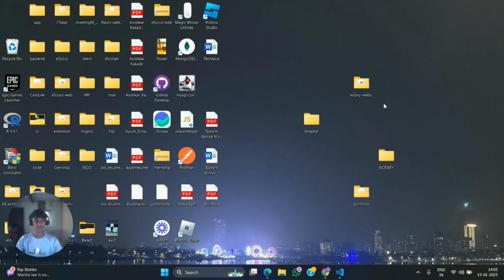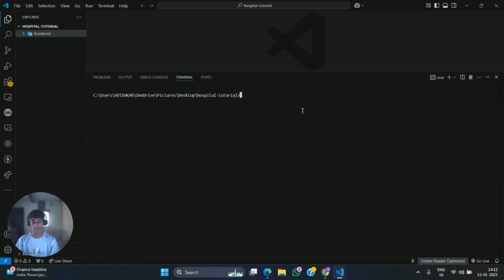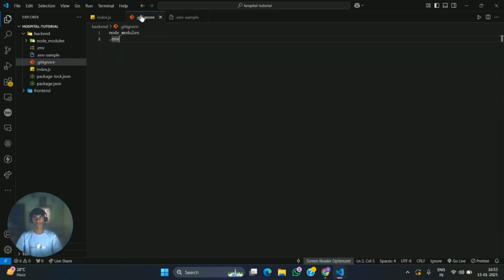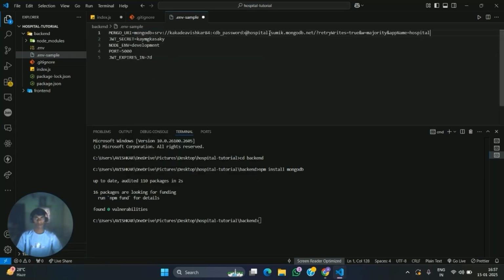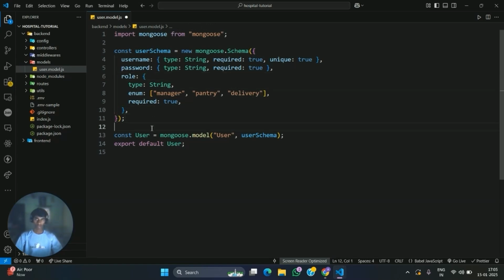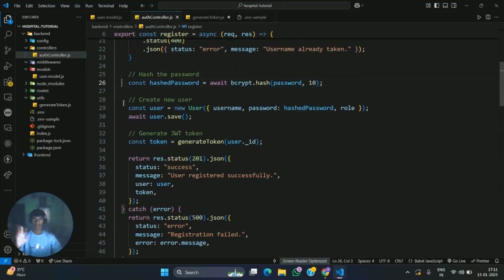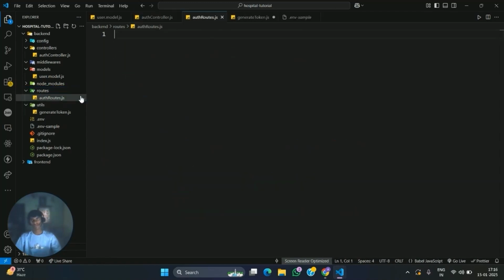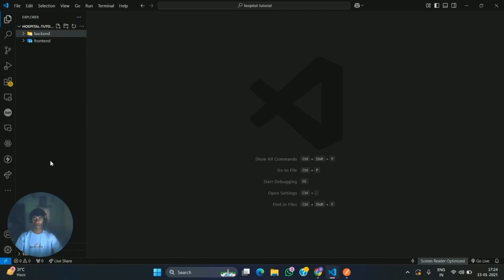Code Along : Real-World Project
This project is aimed at developing my full-stack development skills by building a Hospital Food Delivery Management system. The project should focus on backend development while incorporating a user-friendly front end. The task involves creating a web application where a hospital food manager can manage patient details and their food/diet charts, assign tasks to the hospital's inner pantry, and track food delivery to patient rooms by delivery personnel.